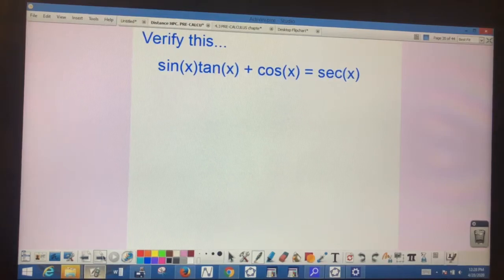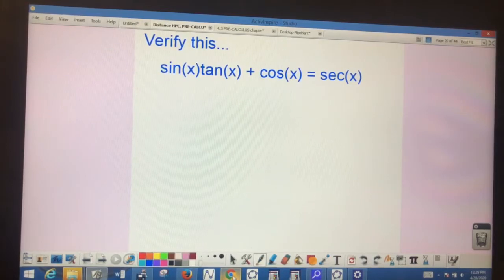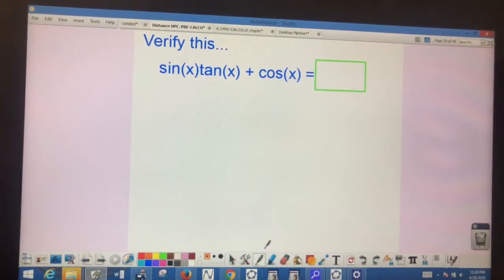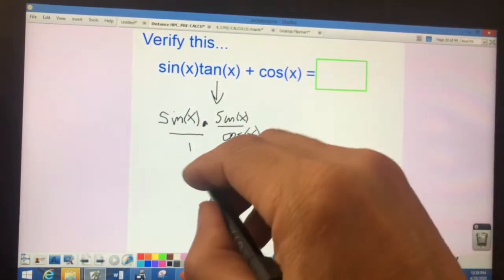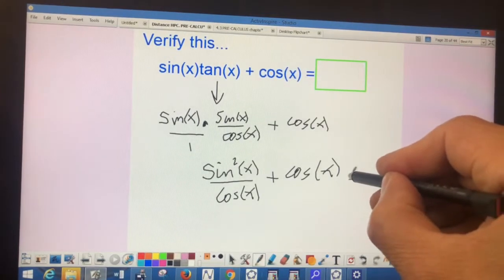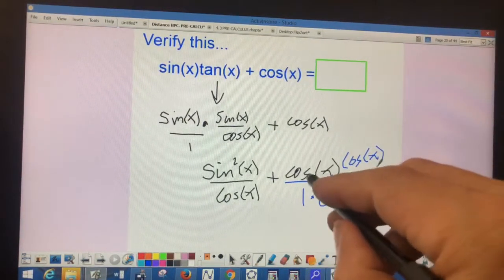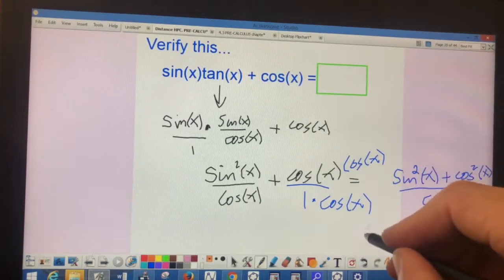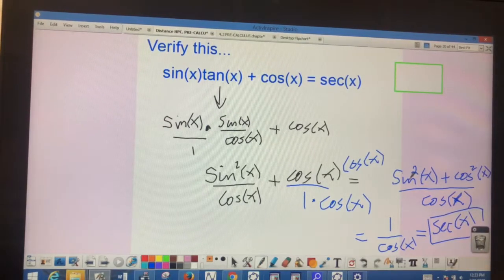Honor Precalculus 5.1 Verifying Trig Identities Part 3